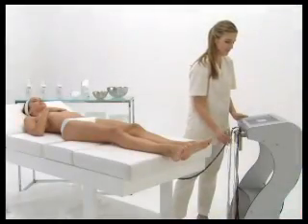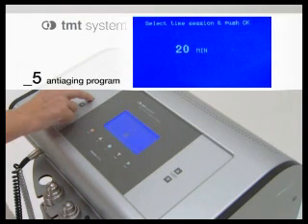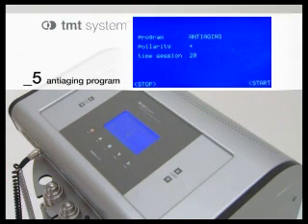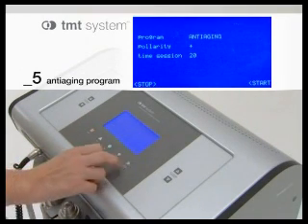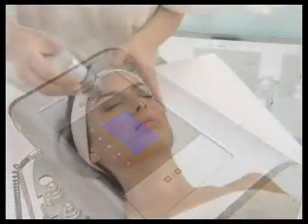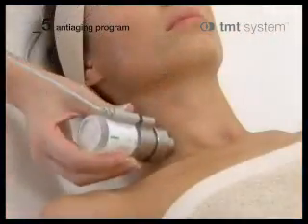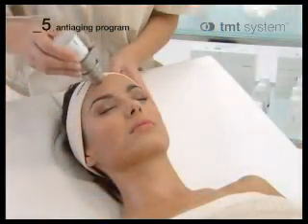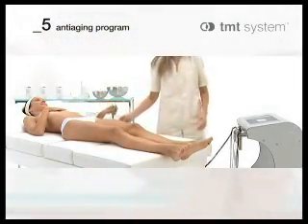tmt5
TMT System™ ist eine Kombination aus Elektroporation* und Elektrophorese* und wurde zur transdermalen Einschleusung flüssiger Wirkstoffe in die Haut entwickelt.